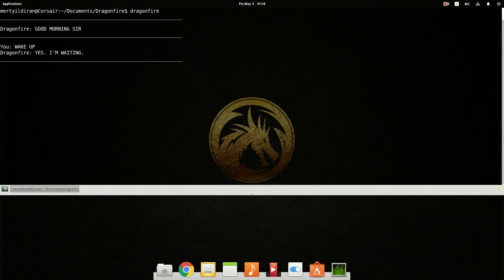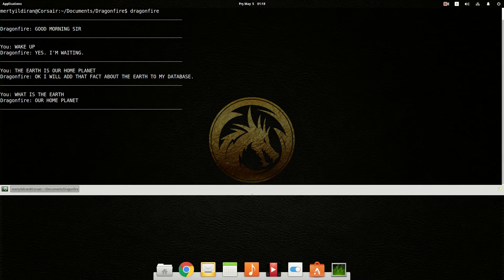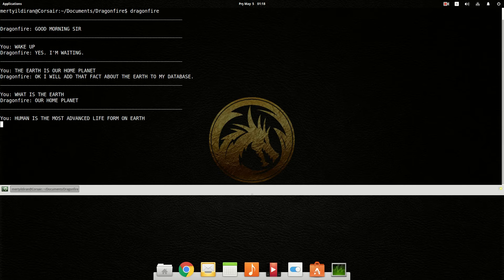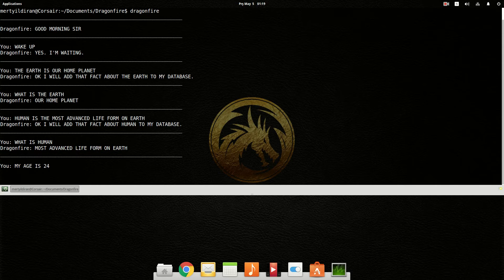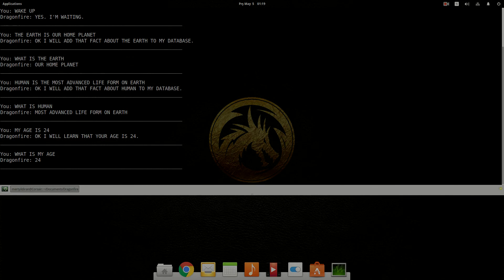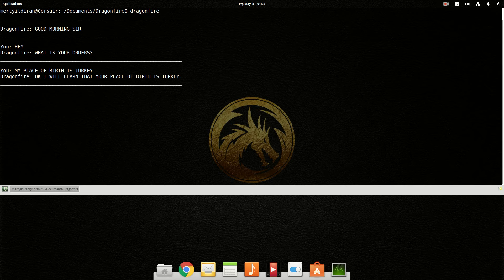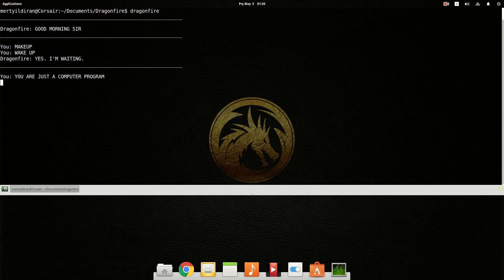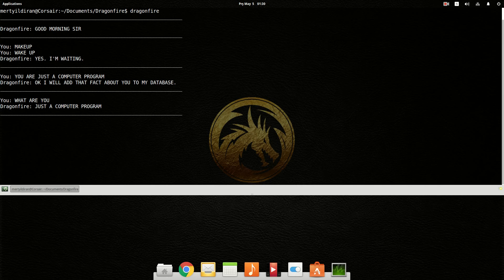Dragonfire DEVLOG #4 - Learning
Development VLOG of Dragonfire virtual assistant project.